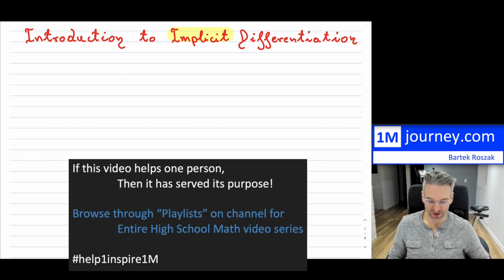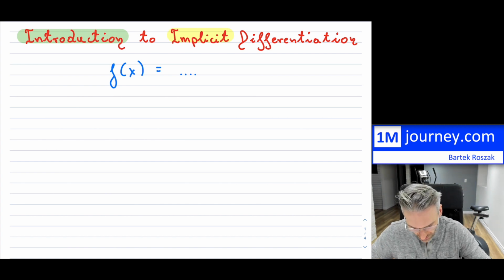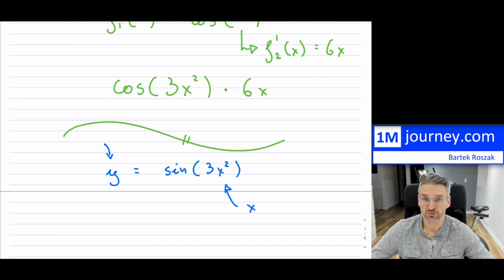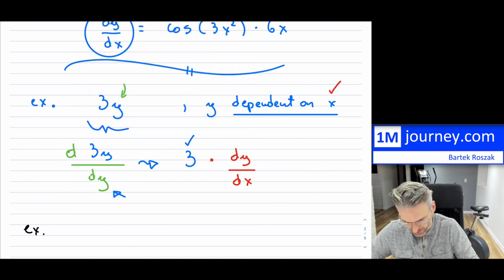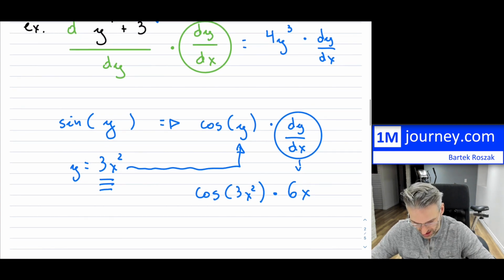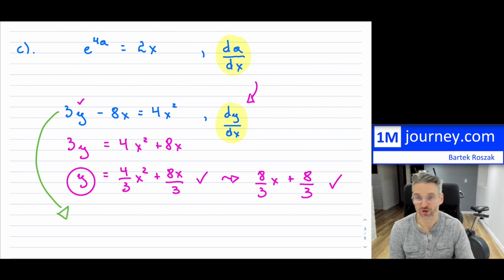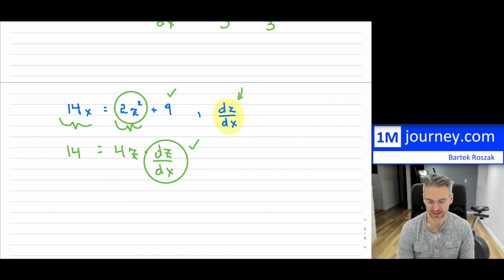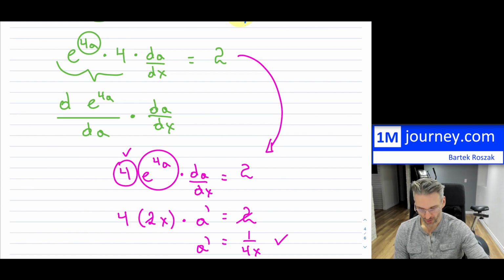Grade 12 Calculus - Introduction to Implicit Differentiation